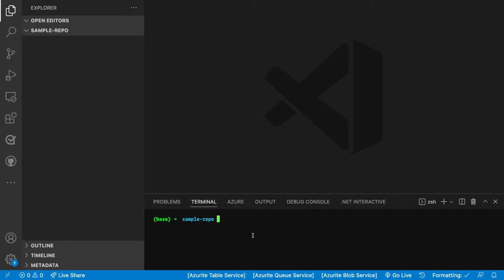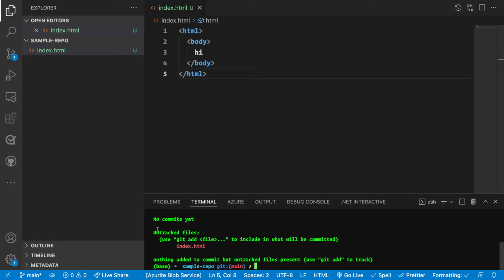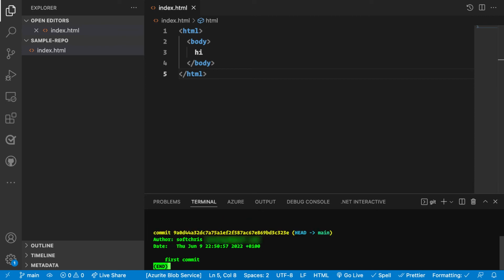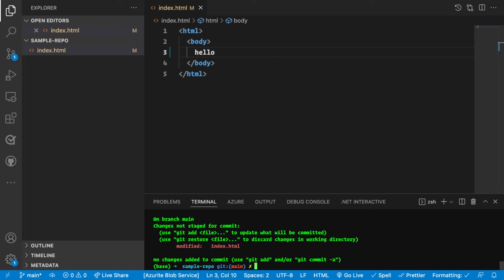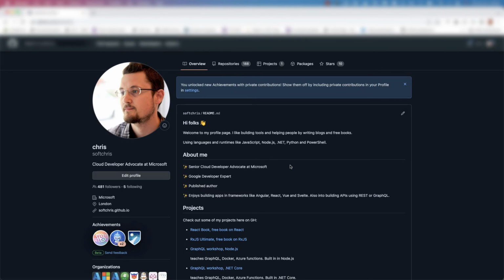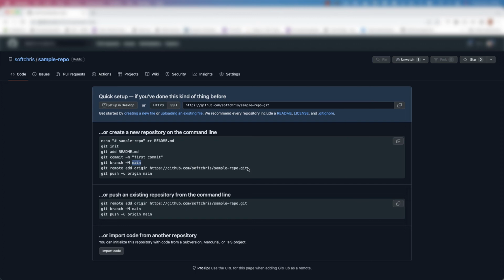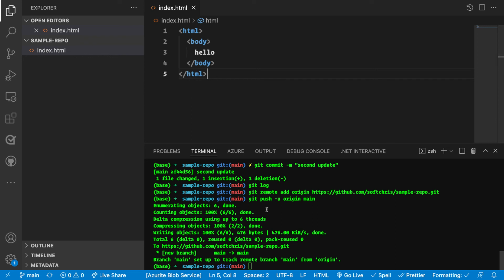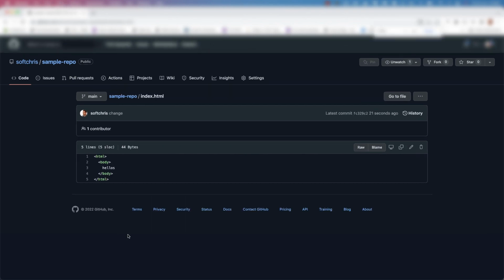Starting with Git and Github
In this video, you will learn some basic commands in Git to:
- create a repo
- add changes to staging
- commit changes
- connect local Git repo with GitHub
- push changes from local repo to GitHub